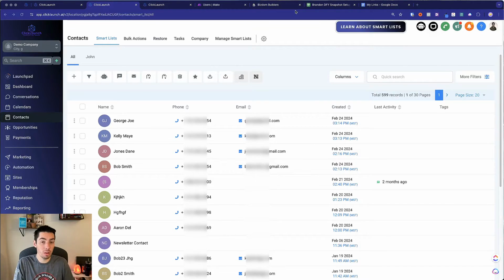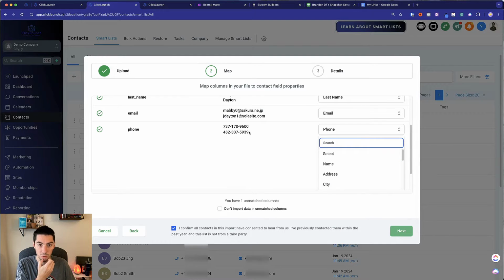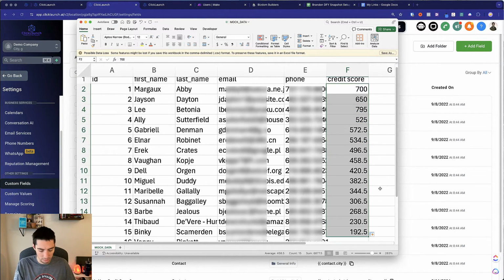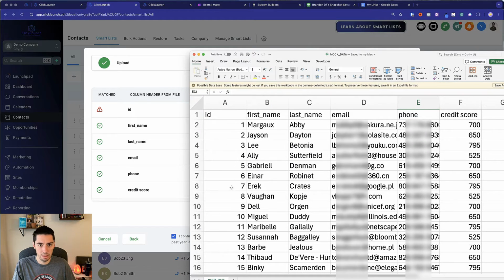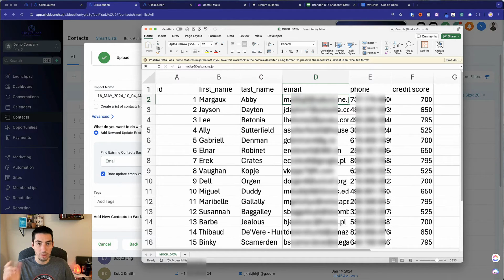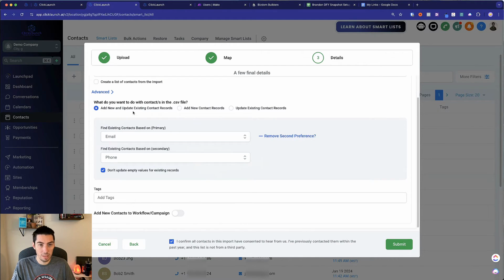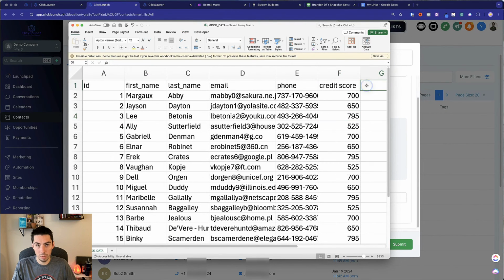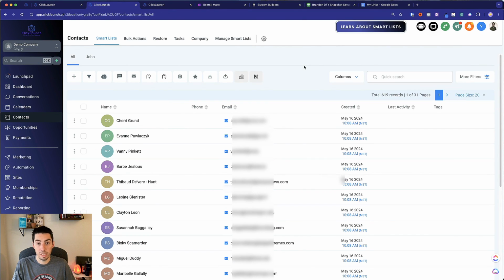The Quick and Straight Forward Guide For Importing Contacts into HighLevel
Learn how to effortlessly import your contacts into HighLevel with this quick and straightforward guide. This video walks you through the entire process, from preparing your CSV file to mapping fields and creating custom fields as needed. Ideal for HighLevel users aiming to simplify their contact management process.

00:00 Importing Contacts
00:31 Mapping the Fields
00:53 Creating Custom Fields
02:38 Import - Advanced Settings